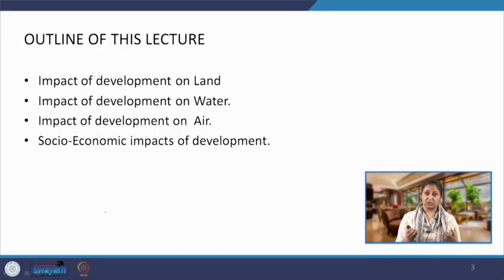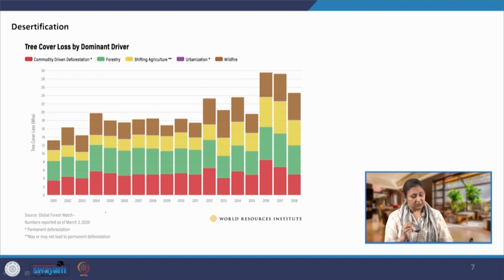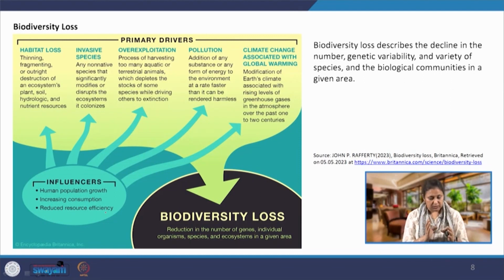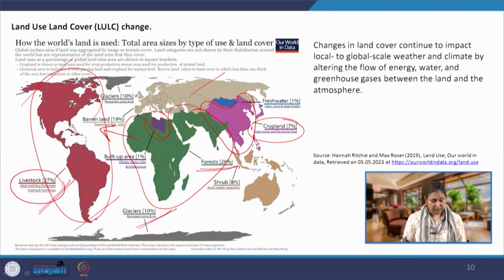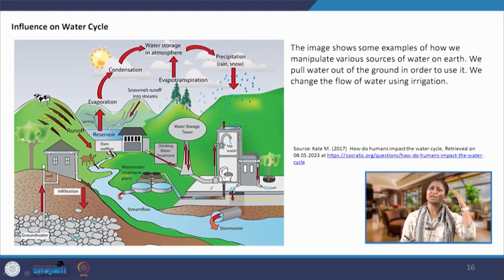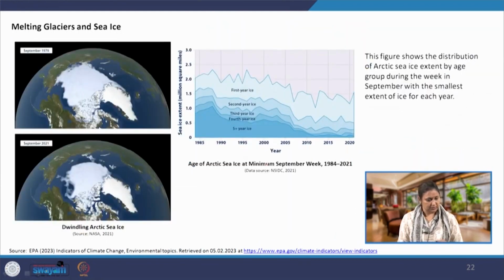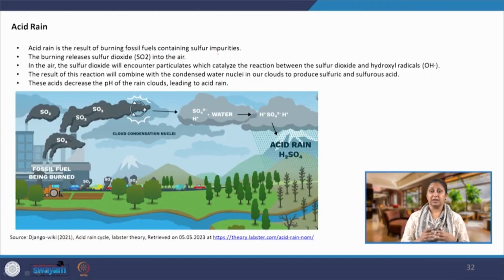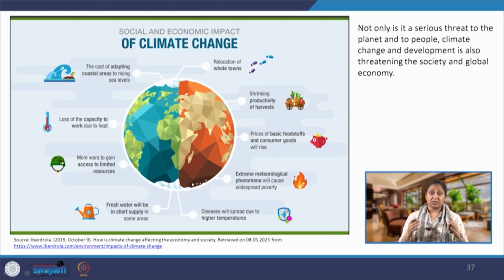Lecture 05 - Impact of Development on Climate Natural Components